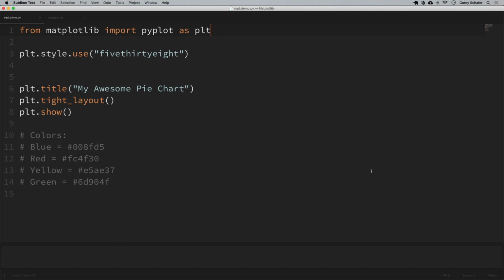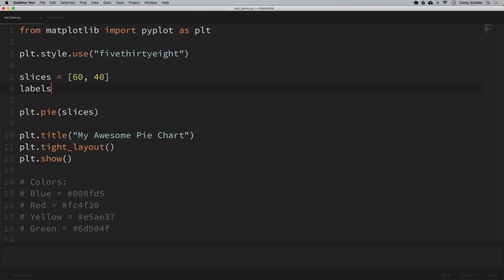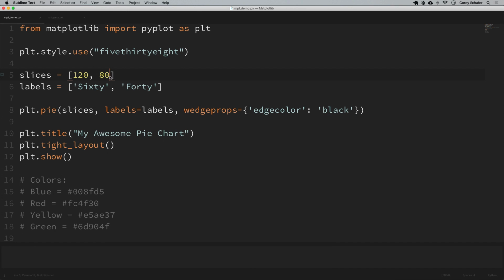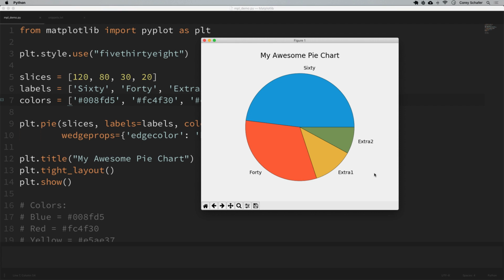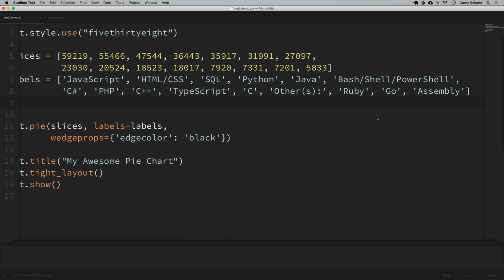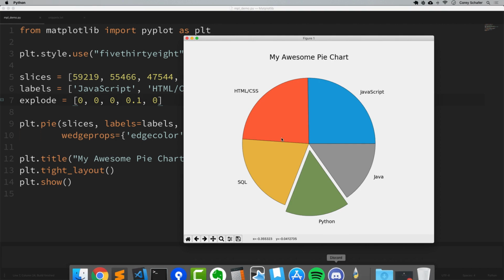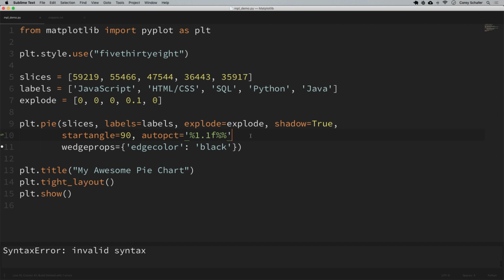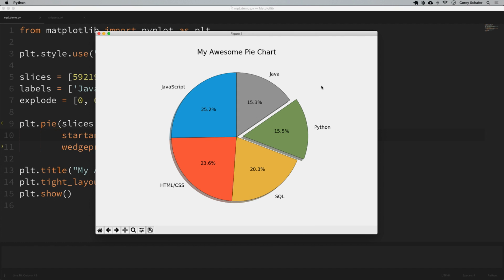Matplotlib Tutorial (Part 3): Pie Charts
In this video, we will be learning how to create pie charts in Matplotlib.

In this Python Programming video, we will be learning how to create pie charts in Matplotlib. Pie charts are great for visualizing your data in a way that clearly shows the proportions of each category. We'll learn how to plot a pie chart, customize how it looks, and more. Let's get started...

✅ Equipment I Use and Books I Recommend: